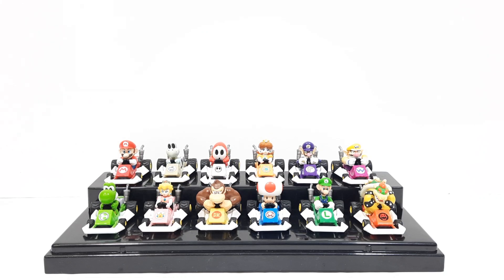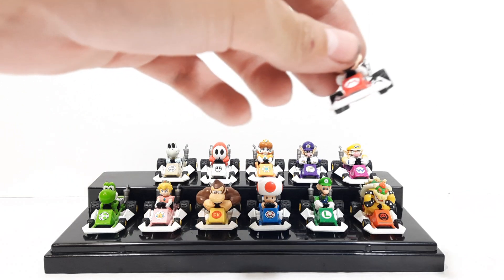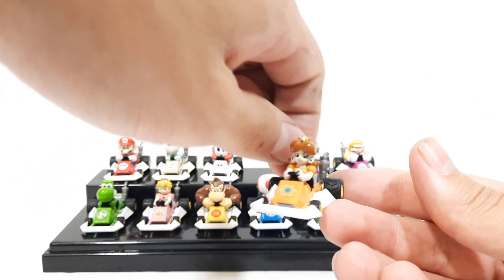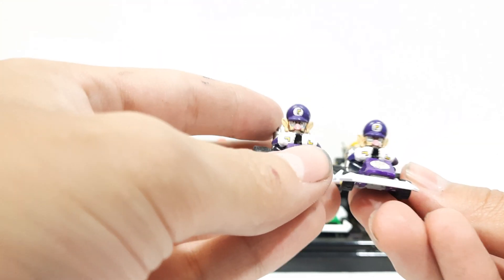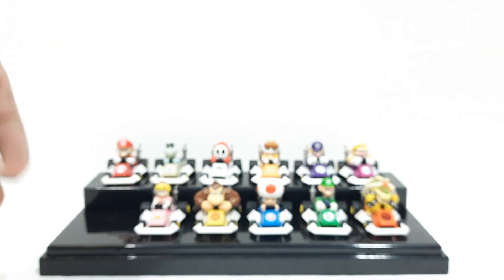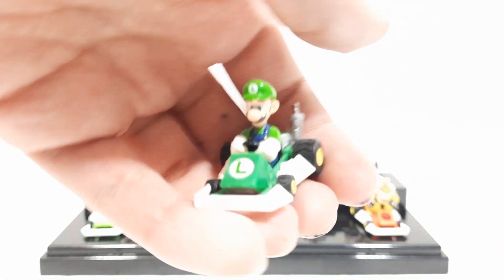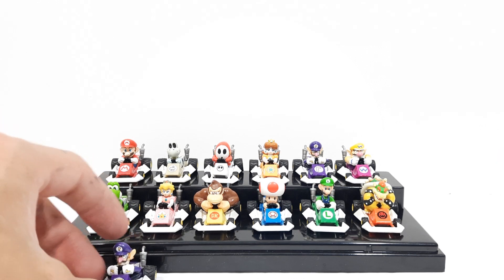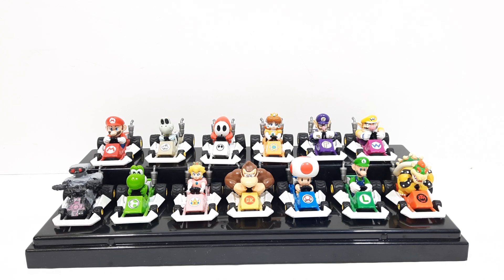2005 Mario Kart DS Gashapon Figures Review